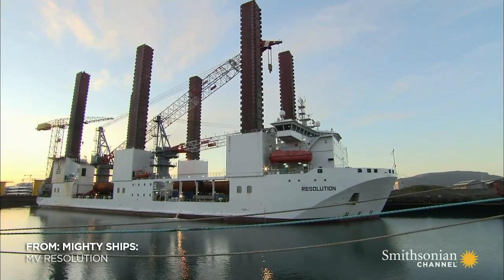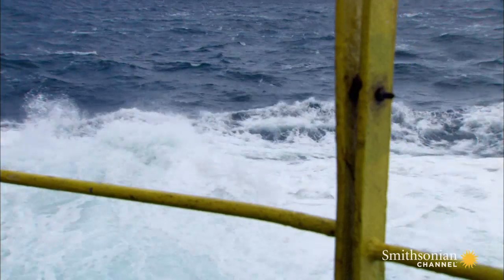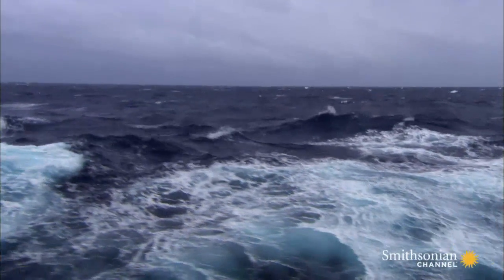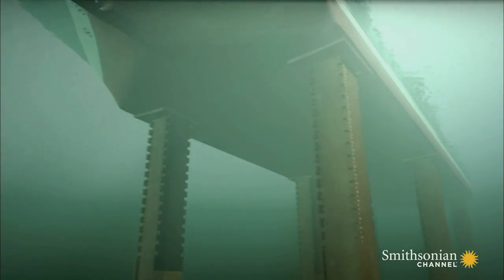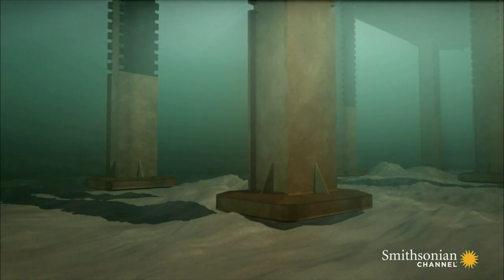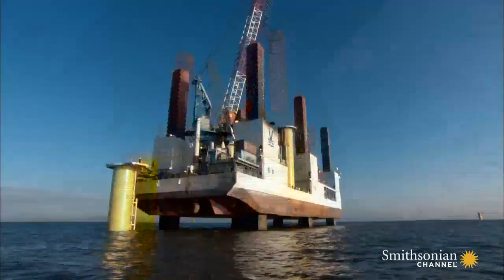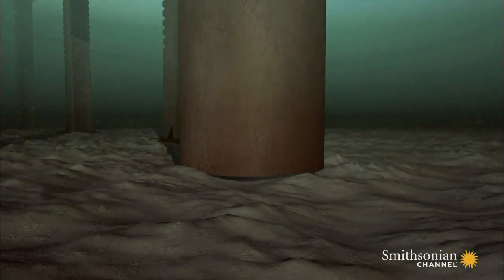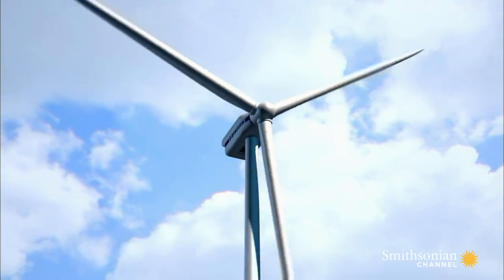A 18,000-Ton Ship Suspended 33 Feet above the Sea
The MV Resolution, a self-lifting sea-faring mammoth builds giant wind turbines in the sea. See her six "legs" in action.